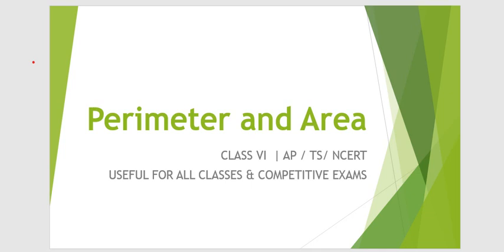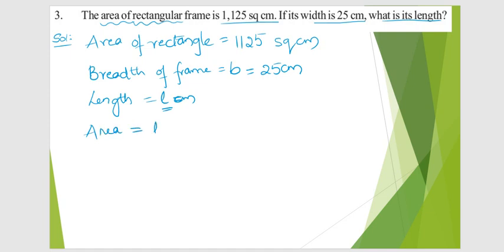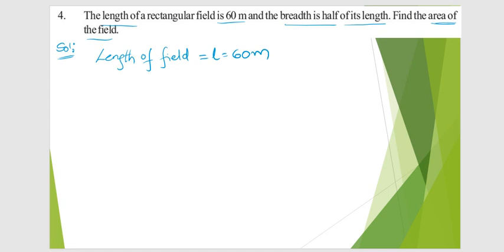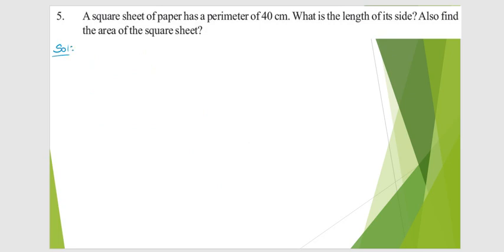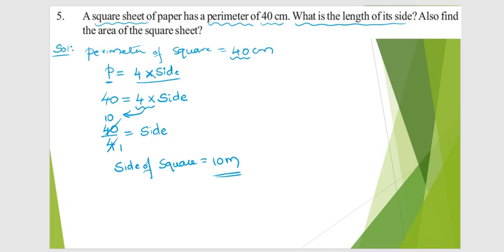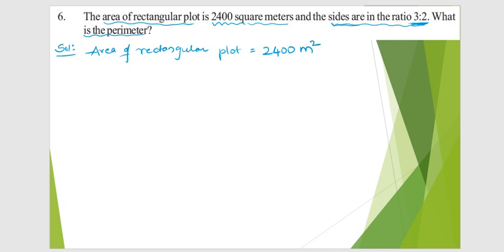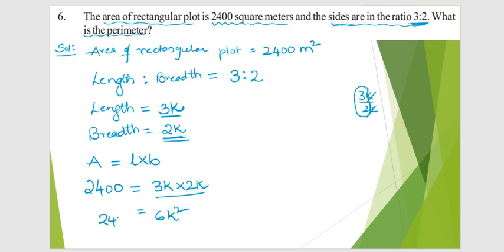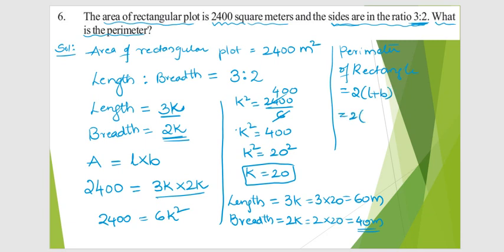Perimeter and Areas | Class 6(VI) |Areas Ex 2 Part 2|AP/TS/NCERT BY RAZA